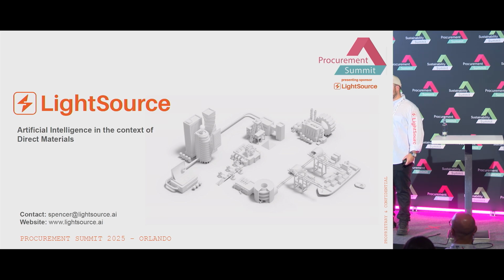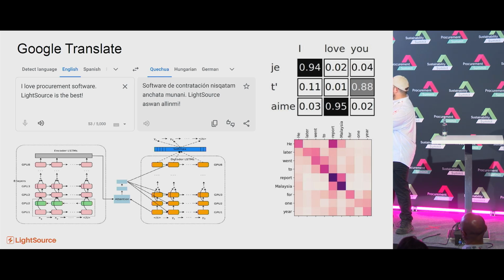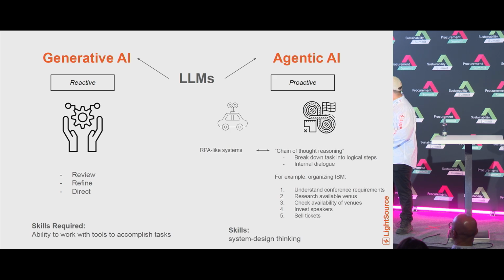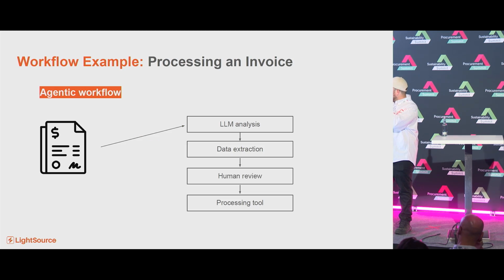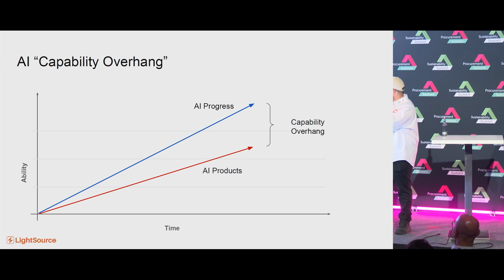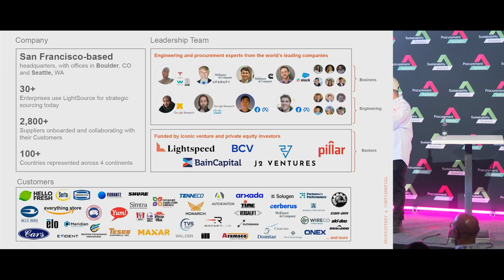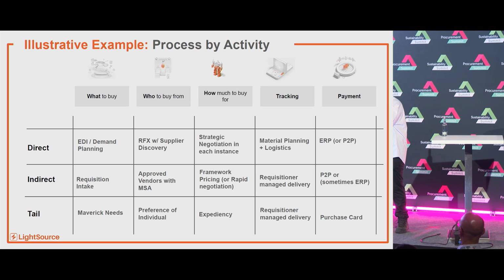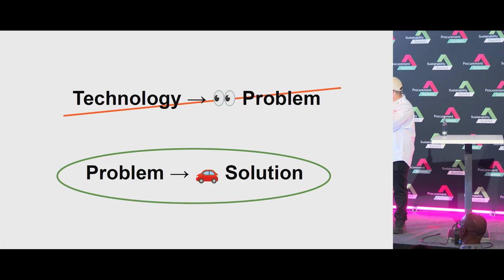Generative, Agentic, and Practical applications to Direct Materials - Procurement Summit 2025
There's a lot of buzz words flying around. But what does AI actually mean?

This talk will cover a history of AI from the earliest models through present
A comparison between "Generative AI" and "Agentic AI"
Future-proofing yourself for coming AI developments
And a practical model of Applied-AI in the Direct Materials Space

AI won't replace you... but someone who knows how to use AI will. Come for a crash-course on all things AI, with a focus on Direct and Strategic Indirect materials sourcing. Bring all the questions you were too afraid to ask. And learn from an industry icon, and former leader from Tesla and Google.

SPEAKER:
Spencer Penn (Lightsource)

MODERATION:
Linda Drescher